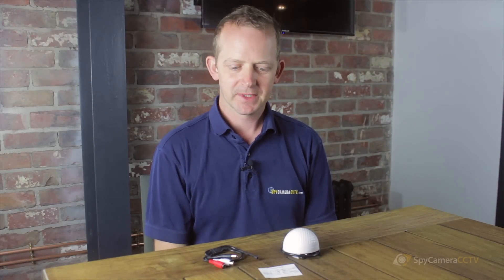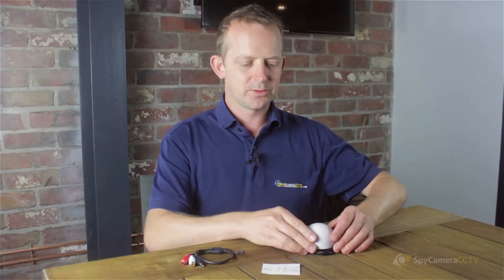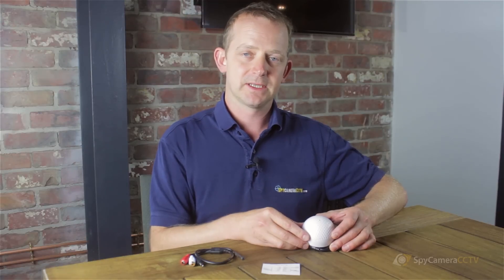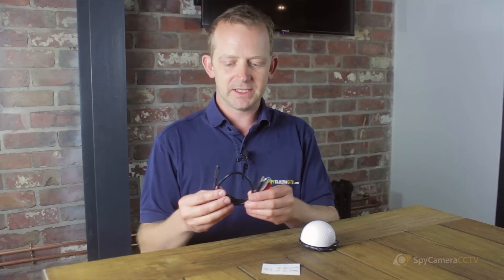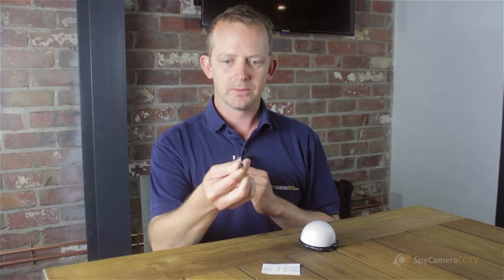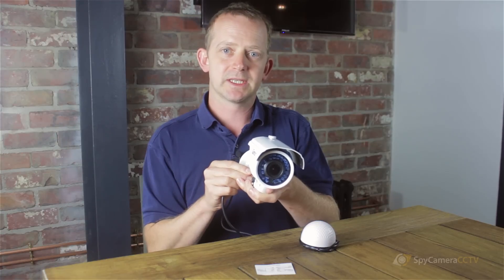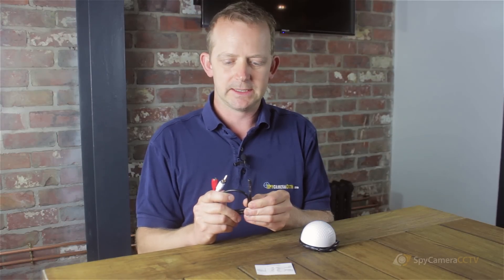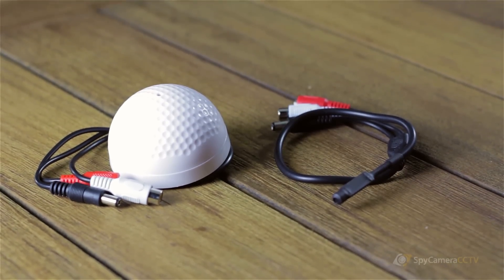Microphones for CCTV Audio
Chris explains about our CCTV microphones for adding audio to your CCTV system.

If you have any questions about any of our products you can get in touch with us:

Product codes: IDAUDIO & IDAUDIOPRO